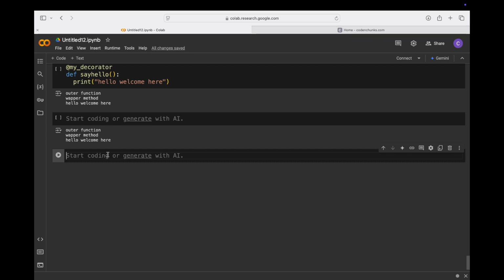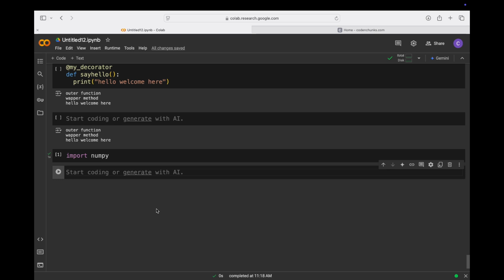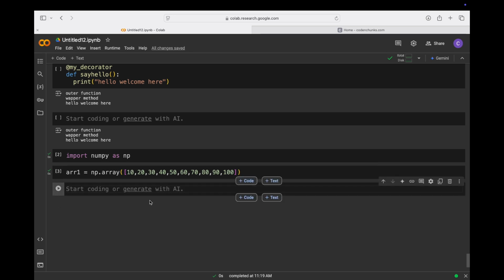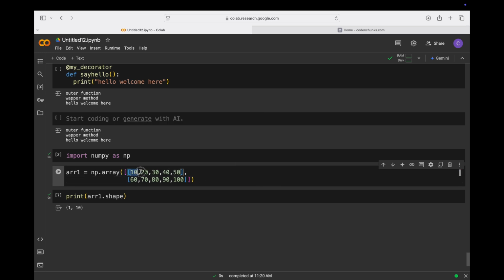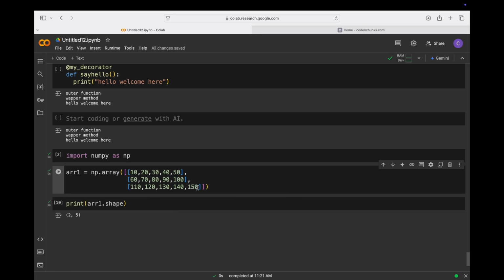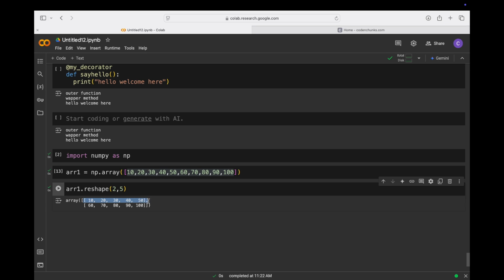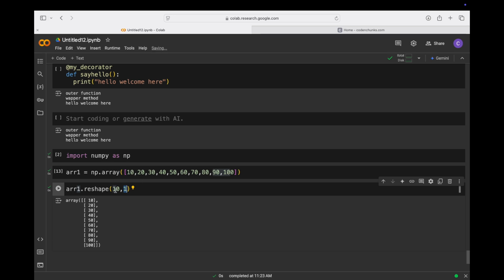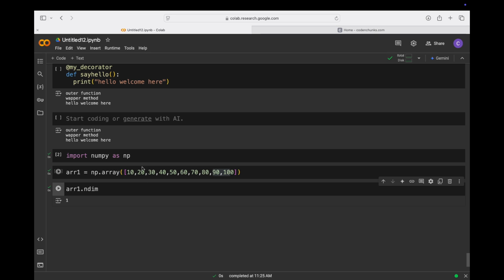Python Day 43: Numpy | Advanced Python l 75-Day Coding Challenge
In this video we will see the next topic of the Advanced Python that is Numpy.